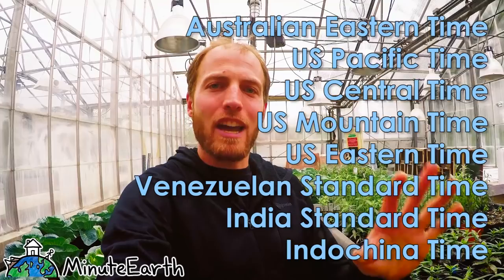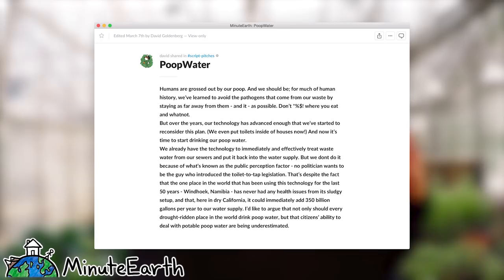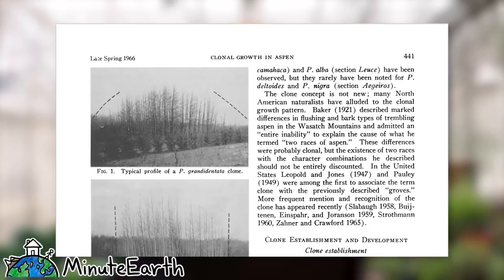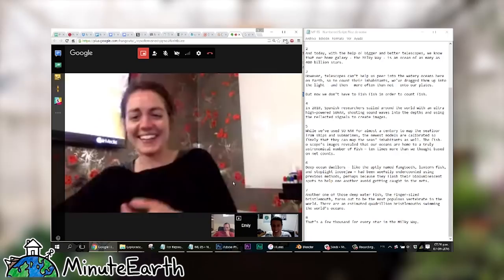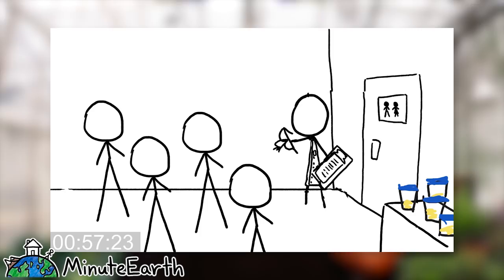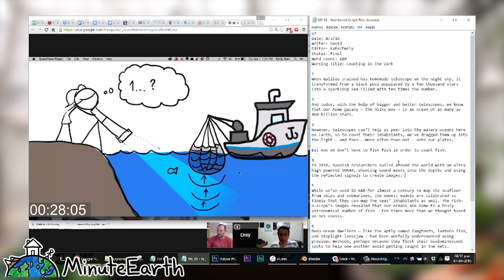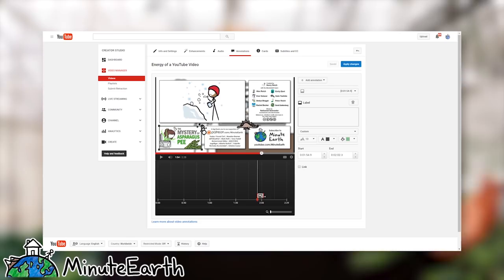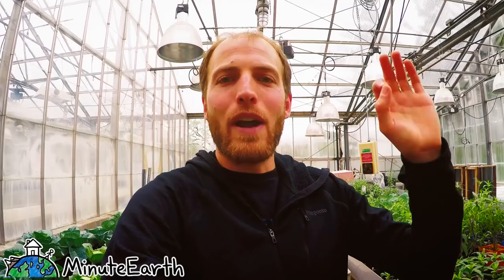How We Make MinuteEarth Videos (Behind the Scenes)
An outline of how we make our videos.

- Maarten Bremer
- Jeff Straathof
- Mark Roth
- Tony Fadell
- Muhammad Shifaz
- 靛蓝字幕组
- Jagdtiger
- Alberto Bortoni
- Valentin
- Antoine Coeur
Hey, this is Ever, I am sneaking in here two secret-related videos. Don't tell anyone :wink: :wink:

Credits (and Twitter handles):

Video concept and Narration by Henry Reich (@minutephysics)

With Contributions from: Emily Elert, Ever Salazar, Alex Reich, Kate Yoshida, Omkar Bhagat, Peter Reich, Rachel Becker and David Goldenberg